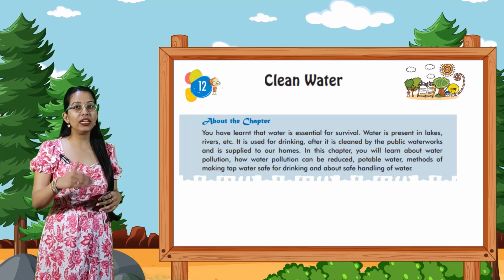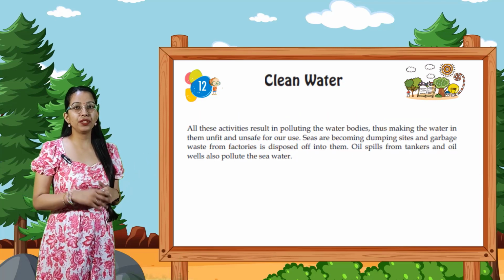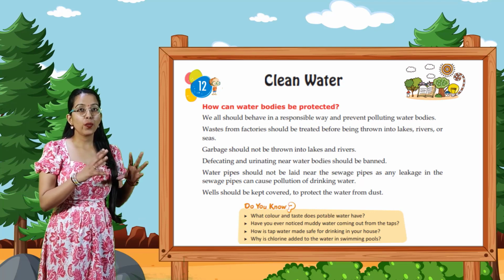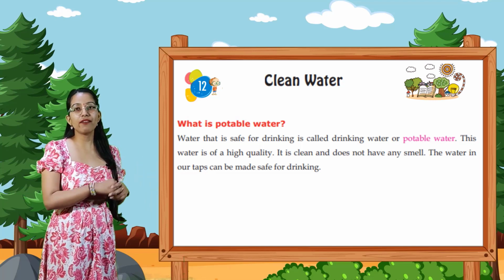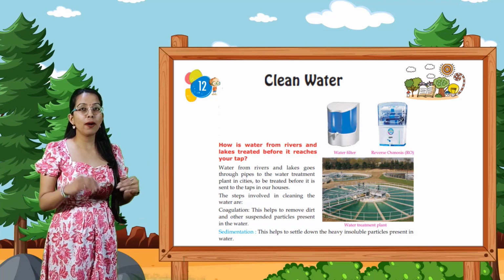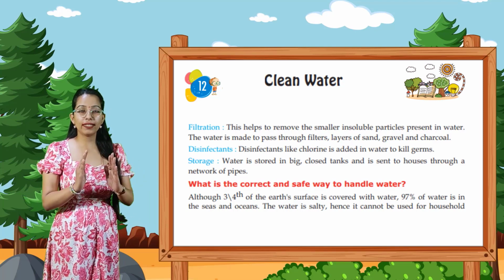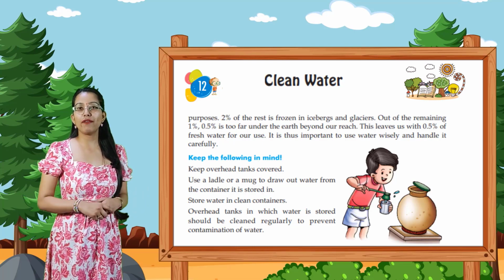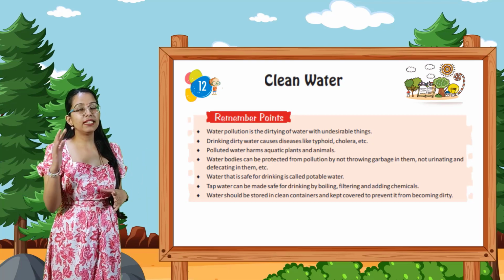ENVIRONMENTAL STUDIES - 4 | CHAPTER - 12 | CLEAN WATER